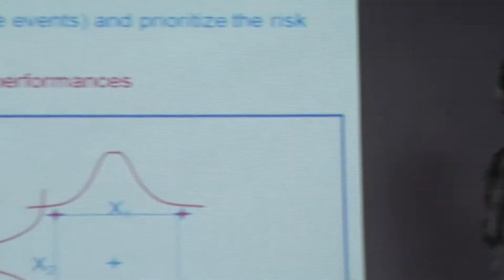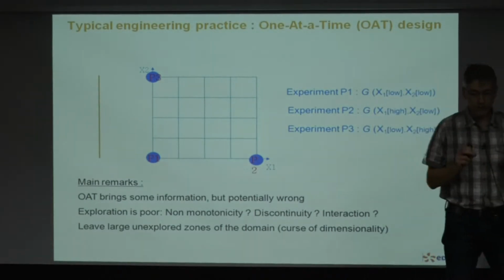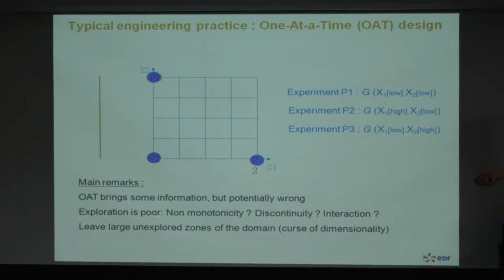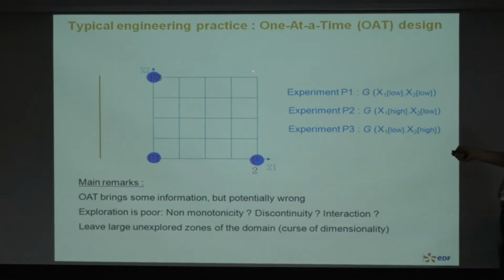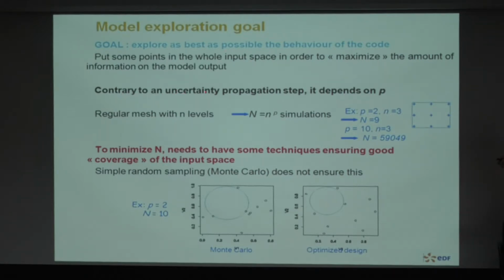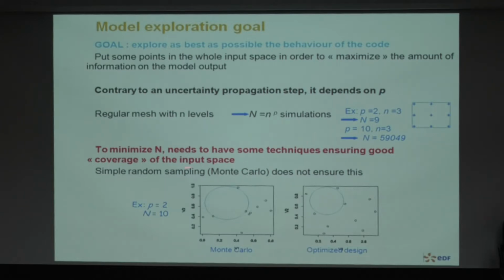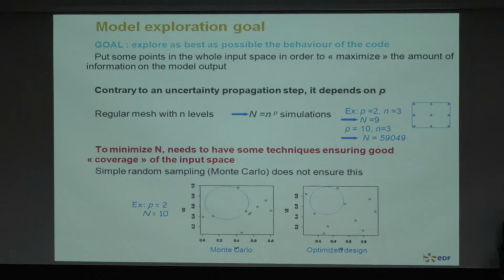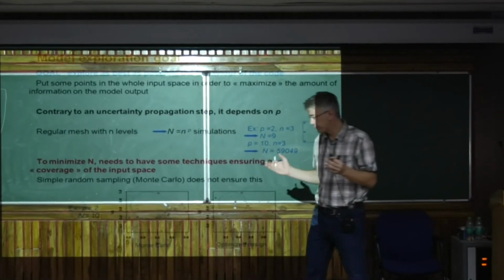Design of Numerical exp B Iooss part1